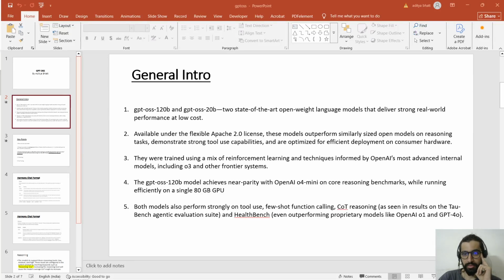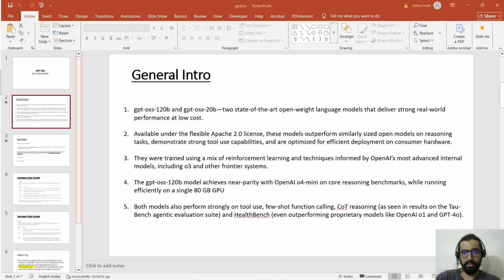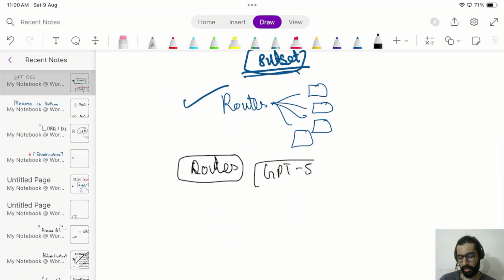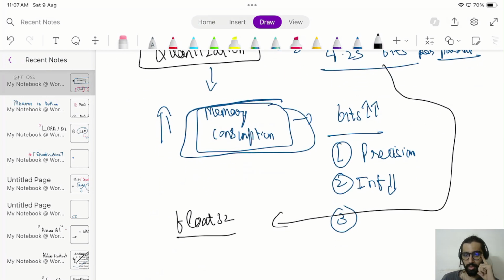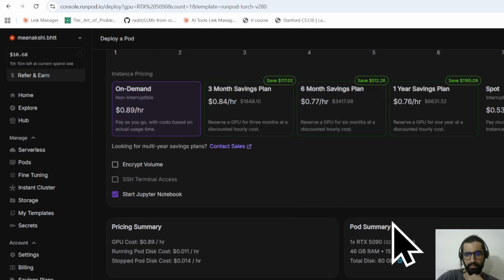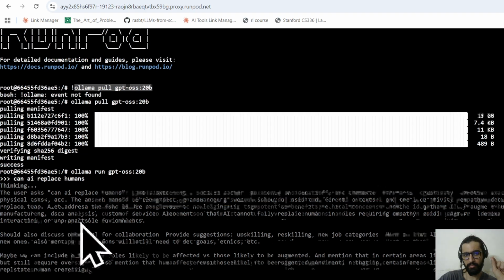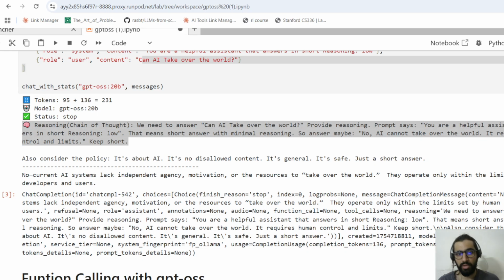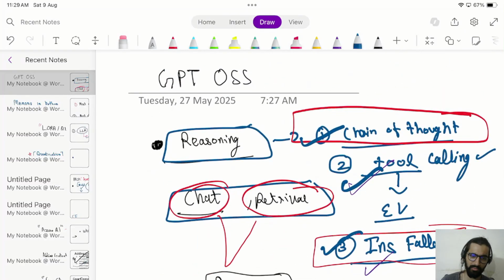GPT OSS Complete Breakdown | Setup GPT OSS with Ollama and RunPod#ai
Hi guys ,
Thanks.